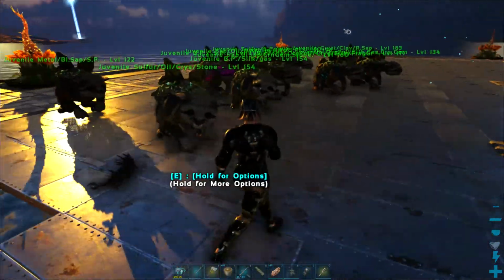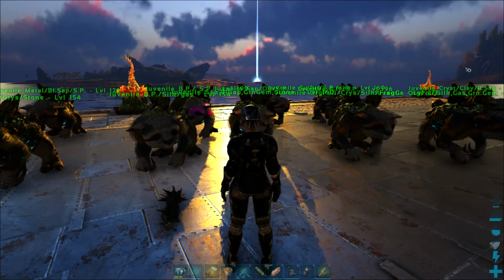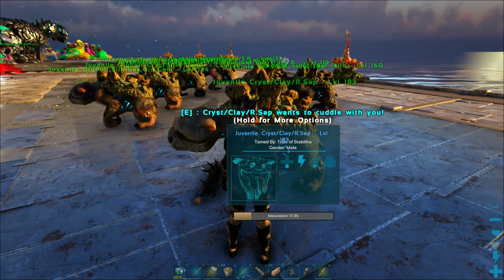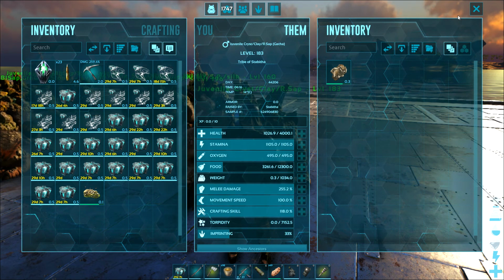ARK Survival Evolved Gacha Baby on 4X maturity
Eggcellent adventure Gacha raising.